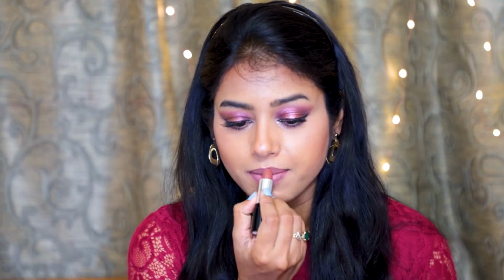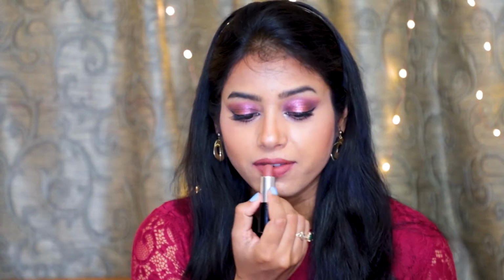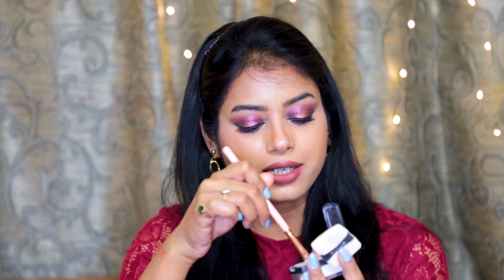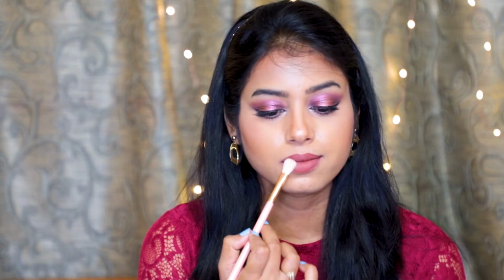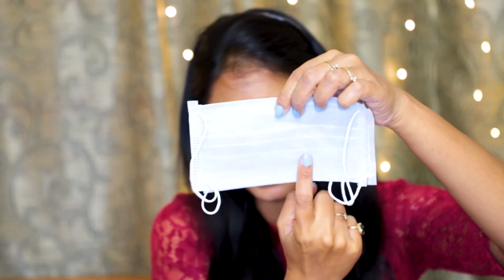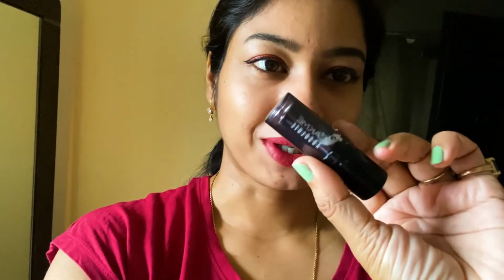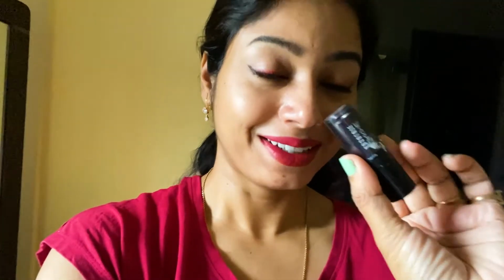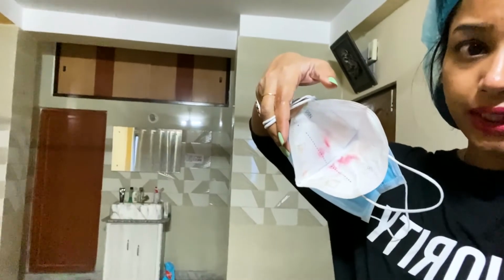How To Transfer Proof Your Lipstick Under the Mask || Hack To Smudge Proof Lipstick Under Mask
How To Transfer Proof Your Lipstick Under the Mask || Hack To Smudge Proof and Seal The Lipstick Under Mask

Hey My Loves !! In this video I am going to show you a hack to seal your lipstick under the mask and make it transfer proof  and smudge proof so that it stays long under the mask.

I am also attaching a demo video to show whether this hack actually works or not.

Looking forward to your support.